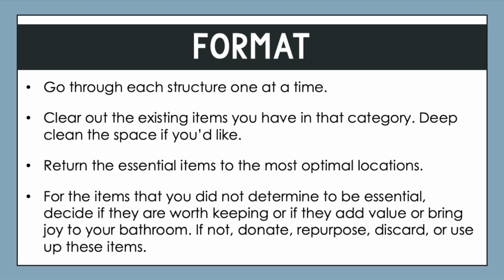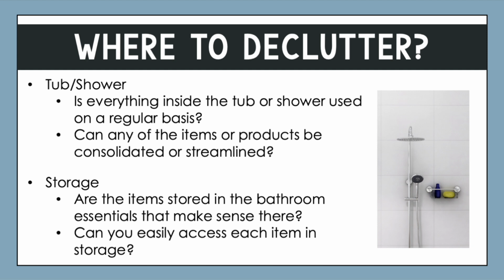How to Declutter Your Bathroom | Bathroom Decluttering Ideas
Our bathroom vanities and cabinets can be hiding a lot of clutter! Some areas, like bathroom counters or products in the tub or shower, could feature a lot of clutter hiding in plain sight! Declutter any of the unnecessary items lurking in these spaces for a more minimal bathroom that is easier to clean! Happy bathroom decluttering!

Reflection Questions:
What needs to be kept out by the sink? What am I using every single day? What bathroom decor adds value to the space?

How many towels do you need? Which sizes do you need, and how many of each are needed?

Is everything inside the tub or shower used on a regular basis? Can any of the items or products be consolidated or streamlined?

Are the items stored in the bathroom essentials that make sense there? Can you easily access each item in storage?

This video was created as part of my decluttering course Better with Less. This was previously a paid course that I created in 2019. I have decided to make the course videos available to everyone on YouTube. Please note that there may be topics discussed in the video that are no longer available, such as the course Facebook group, live coaching sessions, or personal email support.